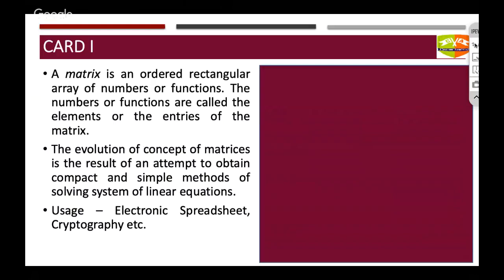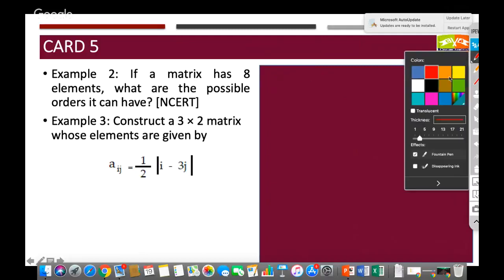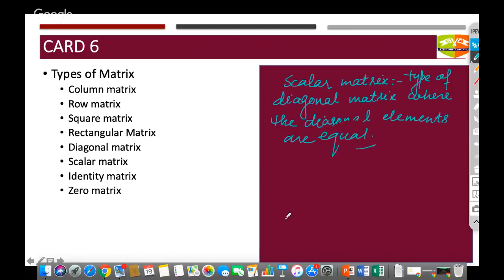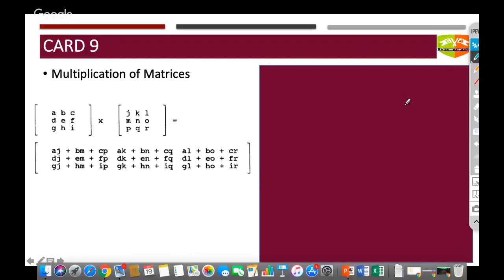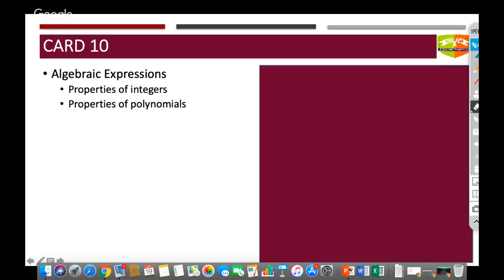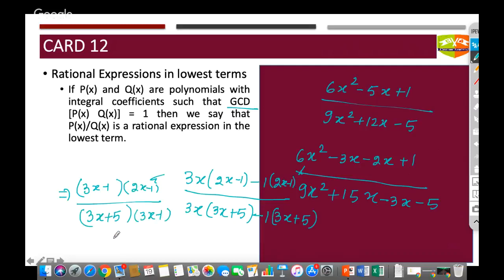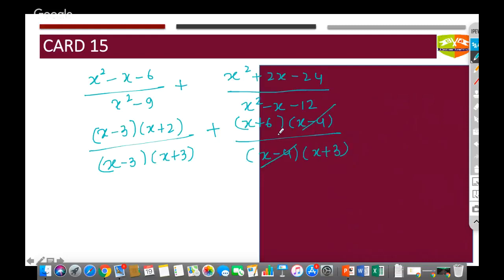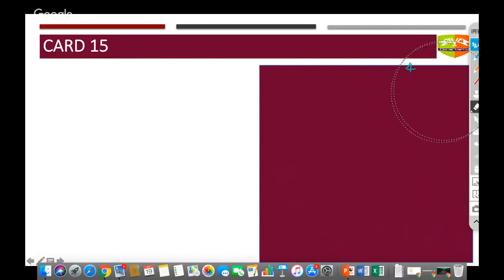CBSE CLASS X CRASH COURSE - MATRIX & ALGEBRAIC EXPRESSIONS